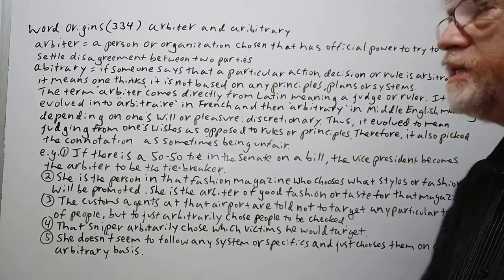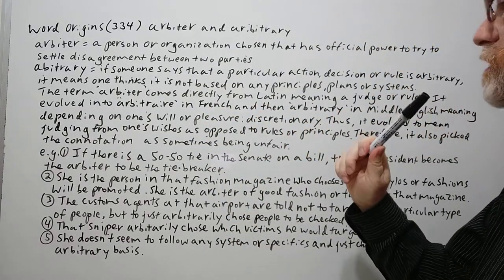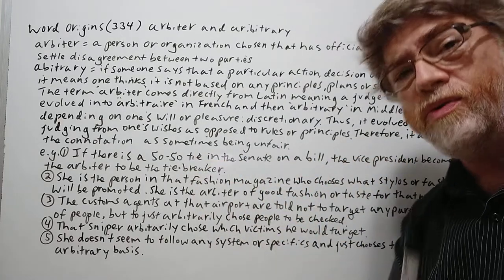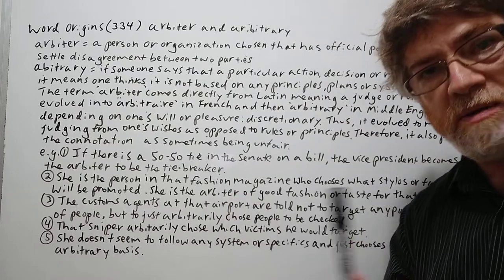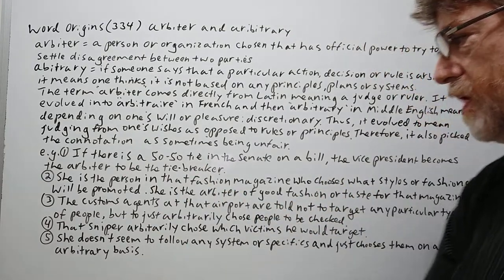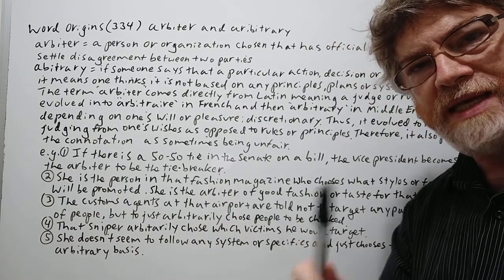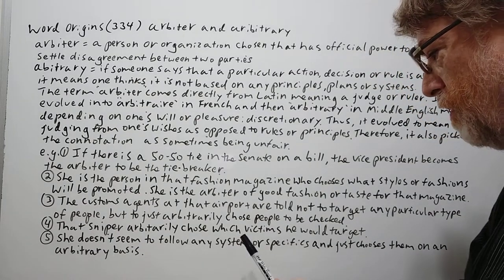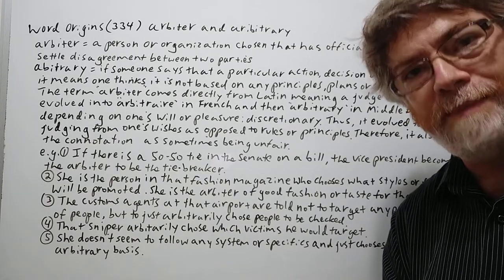English Tutor Nick P Word Origins (334) Arbiter and Arbitrary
In this video, we will cover the origin of these terms , allude to its origin and give examples of its use.